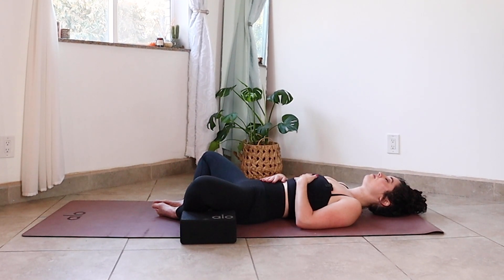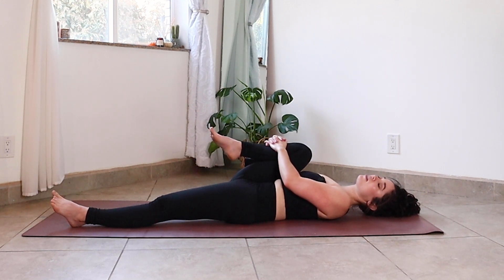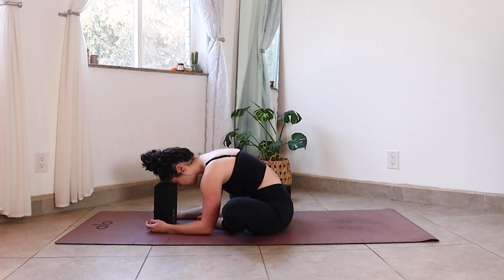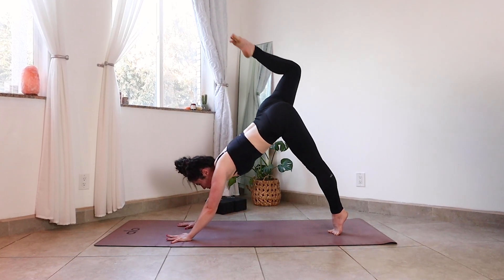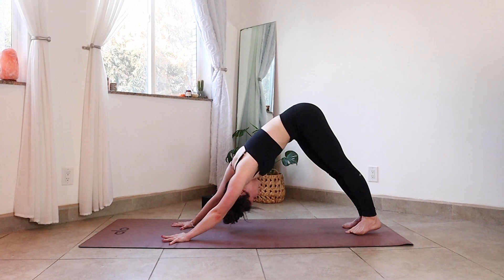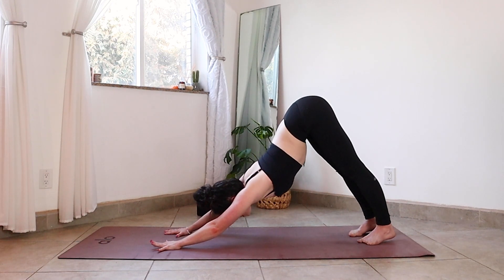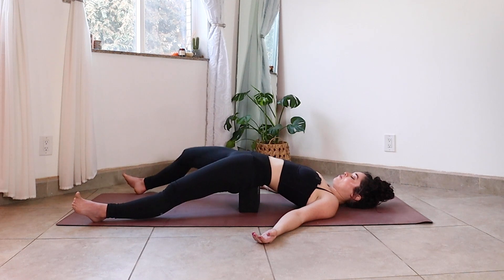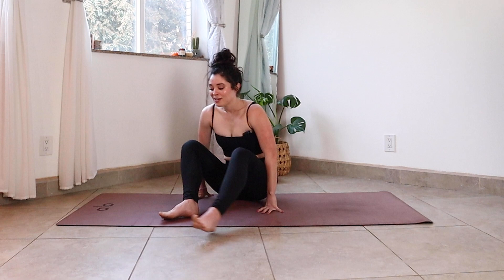Happy Hips 🐸 30 Minute Yin Yoga Sequence for Hip Opening + Release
Open your hips and release stored tension in this 30 minute yin yoga sequence. This practice is slow and nourishing and will leave you feeling calm and restored.